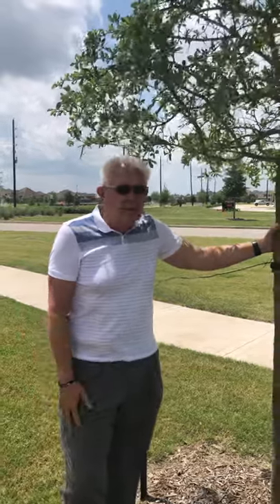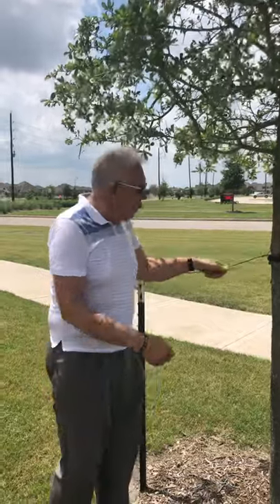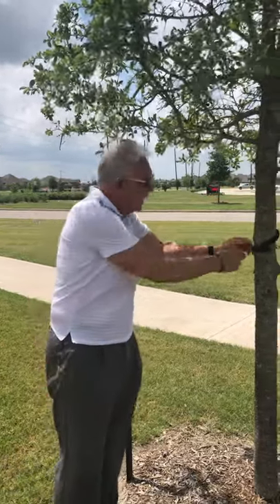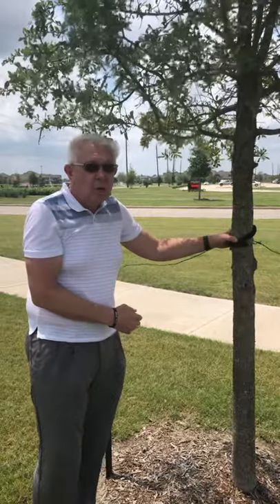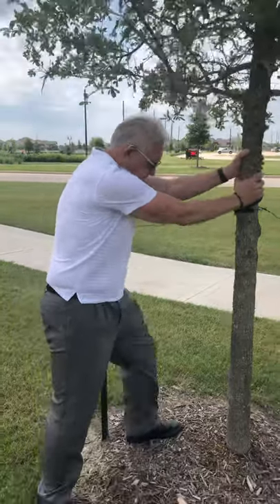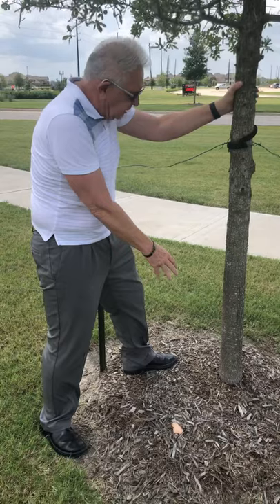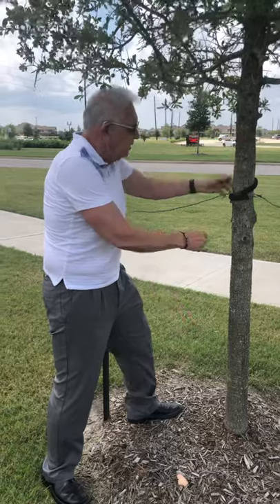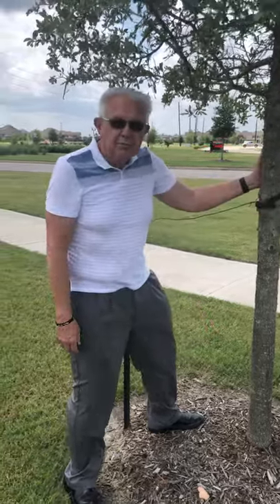Guy Wires on Trees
How to know when your tree does or does not need guy wire.